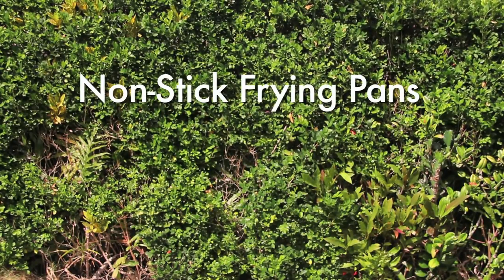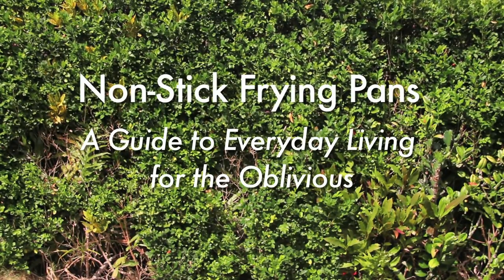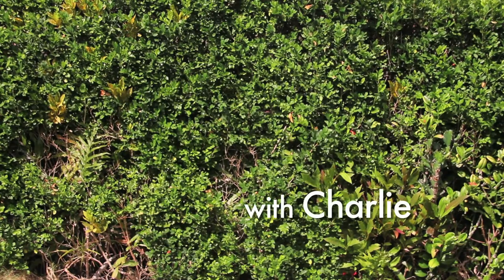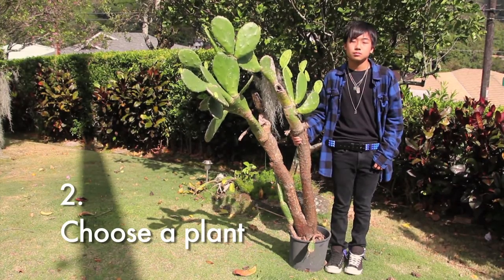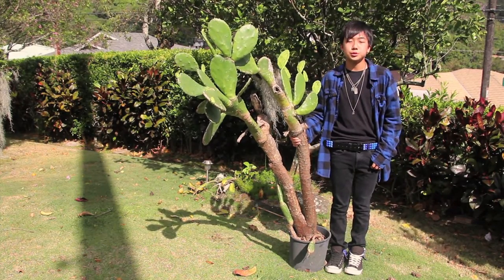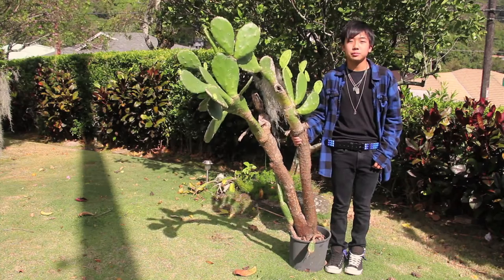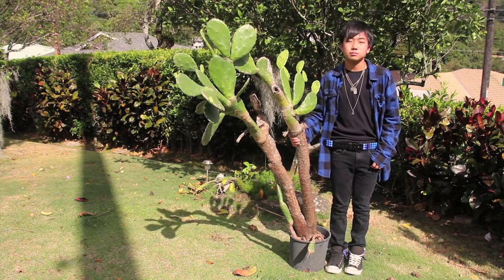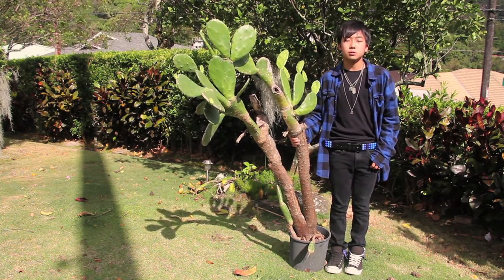Non-Stick Frying Pans: A Guide to Everyday Living for the Oblivious. Ep. 1: Planting a Plant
In this pilot episode of mini web-series, Non-Stick Frying Pans, Charlie teaches you how to plant a plant!

Written and Directed by: Quincy Woo
Starring: Dwaine Woo, DJ Woo